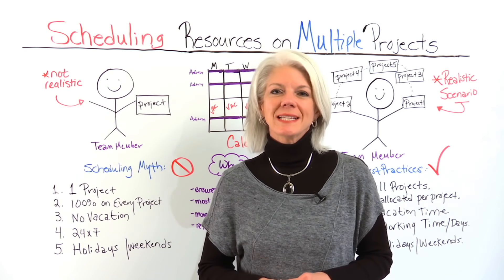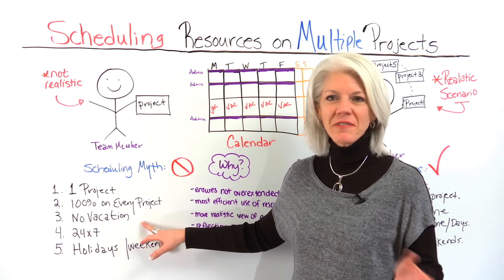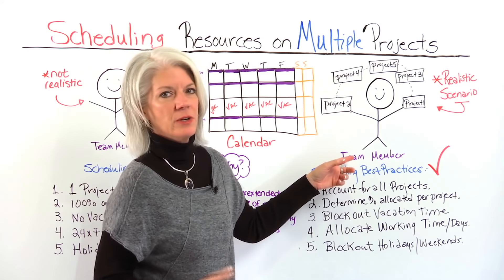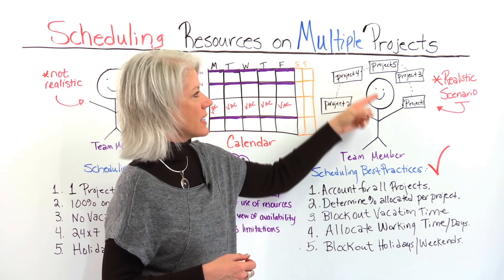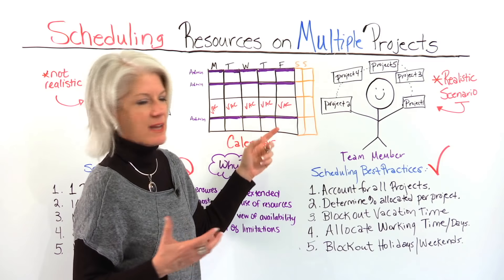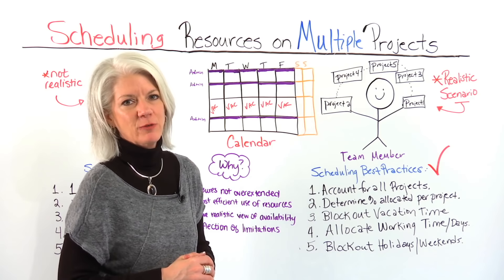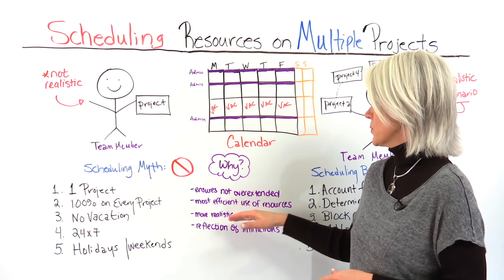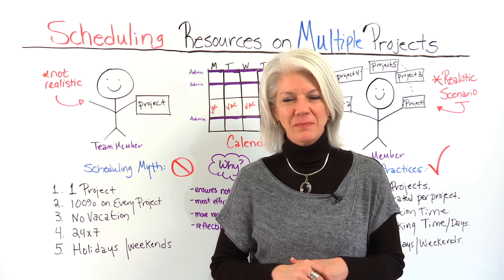Scheduling Resources on Multiple Projects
Jennifer Bridges, PMP, on ways to schedule your team across multiple projects.